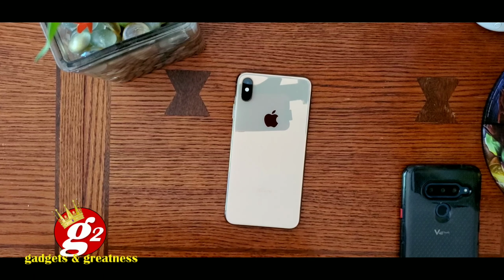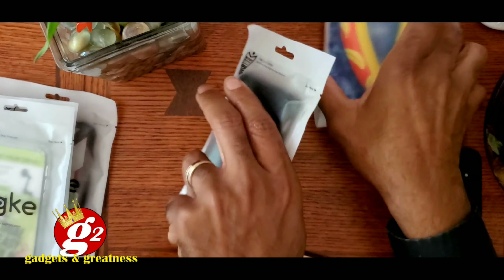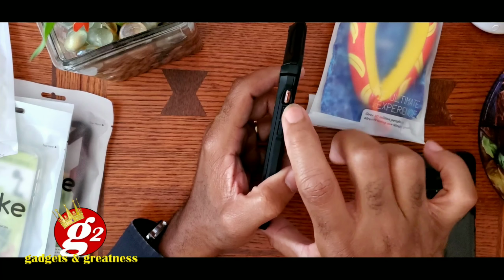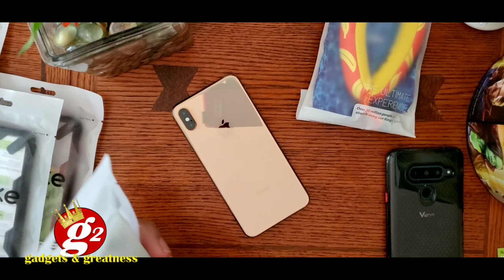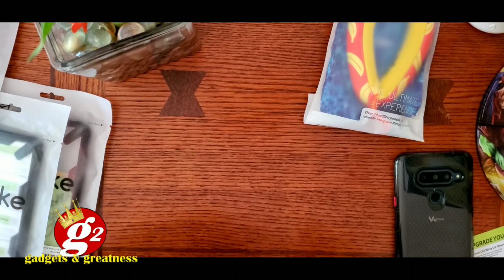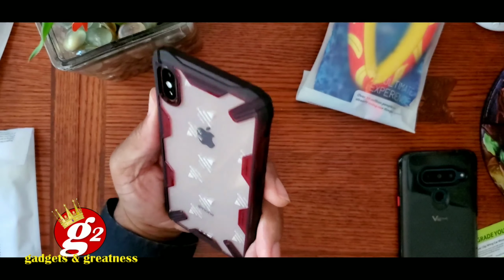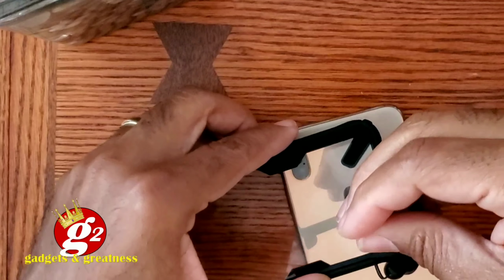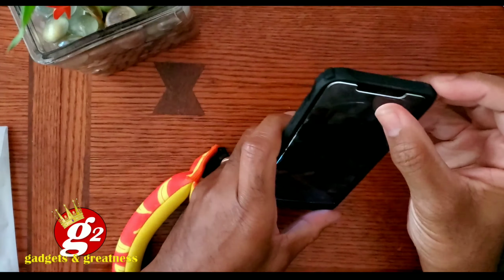Best Ringke Cases for iPhone XS MAX! | The Ace Lucero GIVEAWAY HOOKUP!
Hello! Welcome to ANOTHER video! 😊

In this video,  I'm honored to share the Ace Lucero giveaway hookup! He had a giveaway for some the BEST Ringke cases for the iPhone XS Max, and I won!! 😁😁 So sit back and enjoy viewing the Ringke Fusion X in Black and Ruby Red, the XS Max Clear case,  the Dual X in Black and the interesting case lanyard! I also show you how to install tune lanyard and show an impromptu drop test! I love Ringke and trust their cases to protect my phones (even Carolyn's😅)

GEAR I USE TO MAKE MY VIDEOS:
✅ LG V40 ThinQ
✅ Samsung Galaxy S10e (B-Roll and Main Footage)
✅ Samsung Galaxy Note Edge (mostly for B-Roll)
✅ Samsung Galaxy S7 Edge (B-Roll and Main Footage)
✅ Nikon D5100 DSLR Camera (mostly for B-Roll)
✅ Movo LV1 Lavalier Mic
✅ TakStar Boom Mic
✅ Monfrotto PIXI Smart Tripod
✅ Monfrotto Old School from the 90’s with the smooth liquid head (just sayin’)
✅ Acuvar Pro Series Tripod
✅ Julius Studio Lighting Kit

EDITING SOFTWARE I USE:
✅ KineMaster: Find in App Store or Google Play Store
✅ Power Director: Find in App Store or Google Play Store

He had a giveaway for some the BEST Ringke Cases for the iPhoneXSMax, and I won!! 😁😁 So sit back and enjoy viewing the Ringke Fusion X in Black and Ruby Red, the XS Max Clear case, the Dual X in Black and the interesting case lanyard! I also show you how to install tune lanyard and show an impromptu drop test! I love Ringke and trust their cases to protect my phones (even Carolyn's😅)